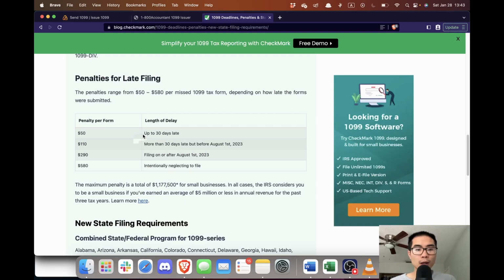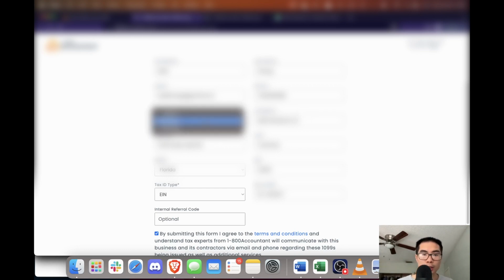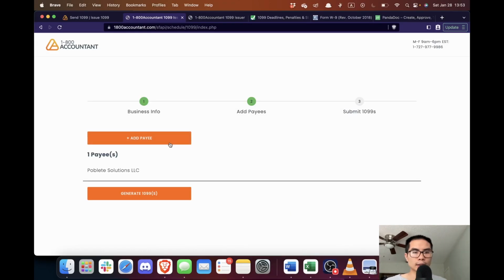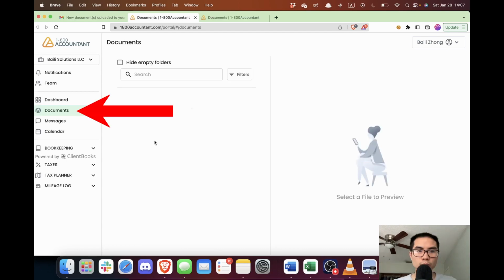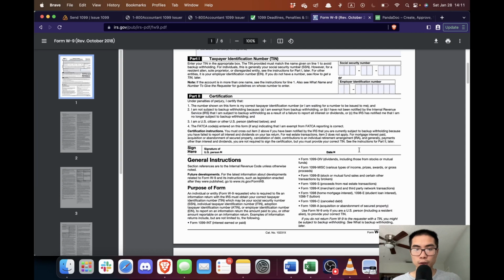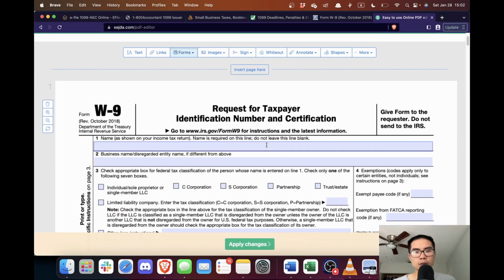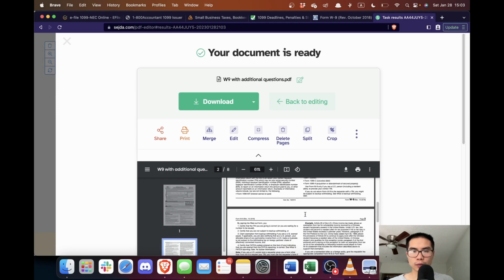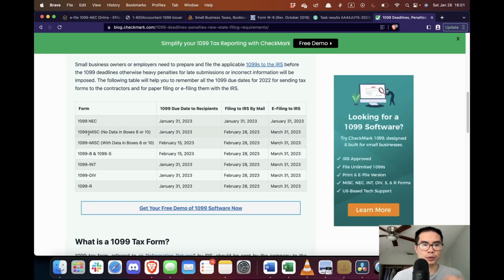File 1099-NEC for Free | ATTN: Business Owners and Independent Contractors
Do you own a business? Did you pay any independent contractors more than $600 in a calendar year? Well, you need to file a Form 1099-NEC with the IRS by January 31 to report nonemployee compensation (NEC). Or else, you will face penalties.

0:24 Late Penalties
0:50 File your 1099-NECs for free using
3:08 Have independent contractors complete a W9
3:53 Additional Questions
4:19 Free Sedja.com PDF Editor

Check out my blog here with additional resources and links mentioned in the video

If you have many independent contractors or employees, you probably want to use a payroll service provider such as
Employees have a different form called the W2.

* All videos are for entertainment or educational purposes only and should not be construed as financial or investment advice. Any links provided may include referrals that help financially support me and the channel. Referral offers and information provided may change or update over time so make sure to do your own research.